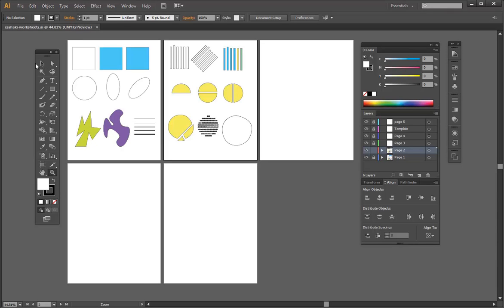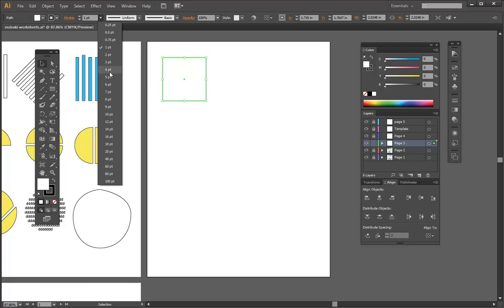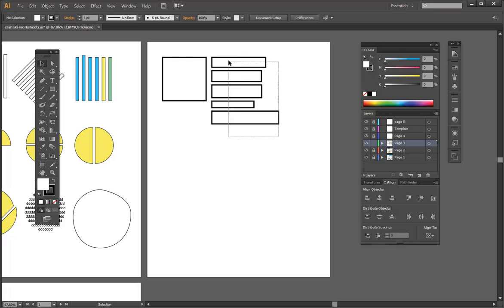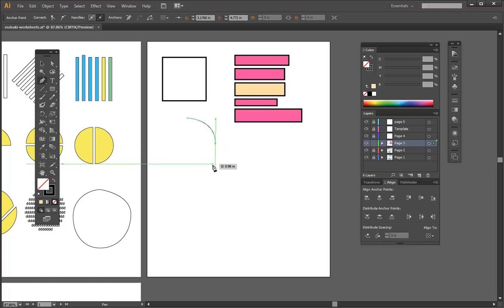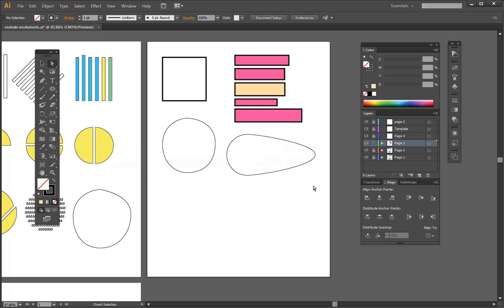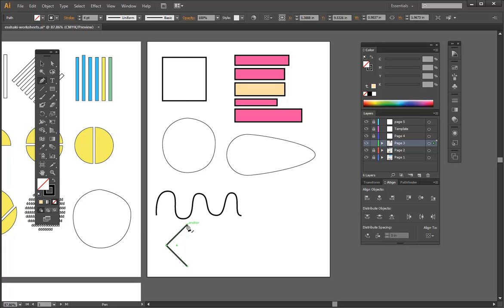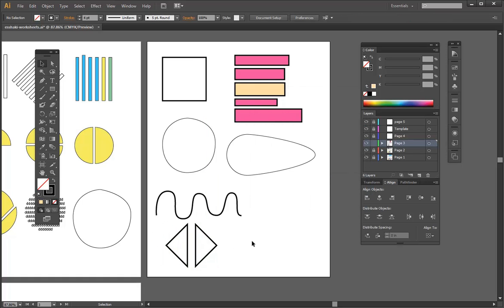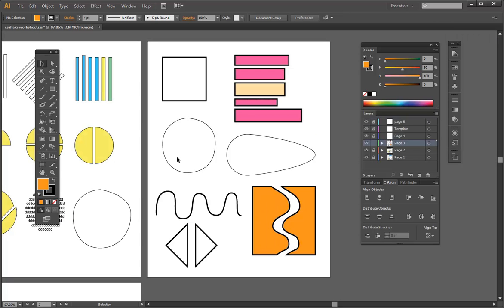Learning Illustrator - Worksheets Page 3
Demonstration video on how to complete Page 3 of your worksheets packet.